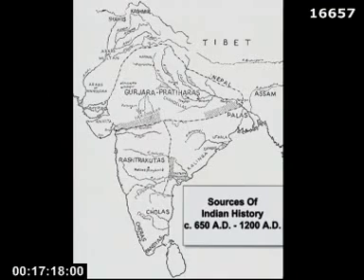2.1.2 Sources of Early Medieval Indian History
Paper II History of India, c. AD 650-1550